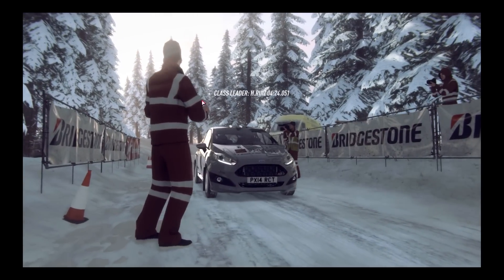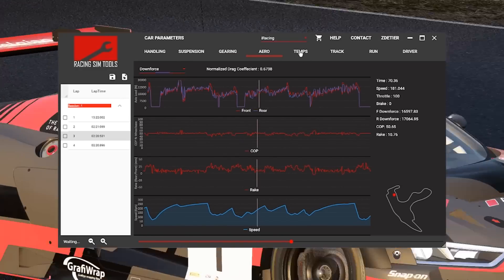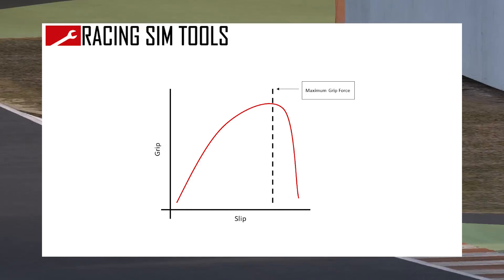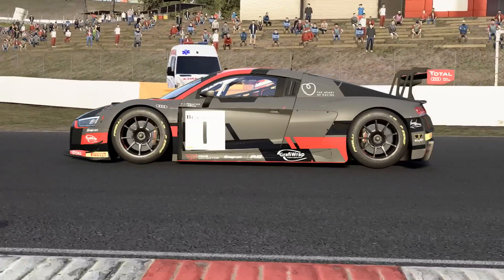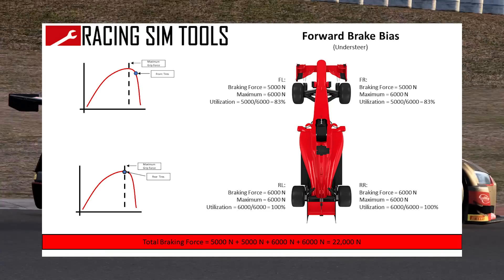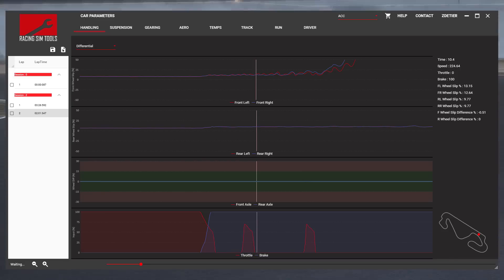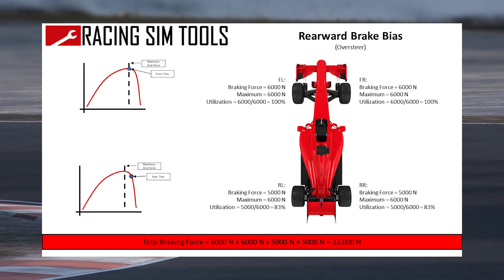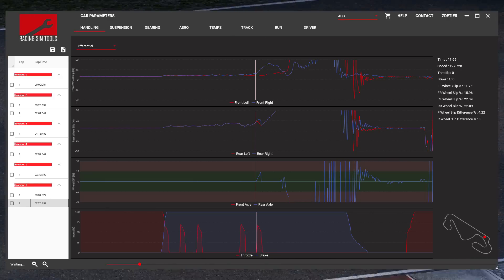RST Sim Racing Tuning Guide | 01 - Brake Bias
EDIT : Just wanted to clarify the graph I show is not a Slip Angle Graph but a Slip Ratio Graph. Will have better labels in future videos.

Hey guys, this is the first video in the Racing Sim Tools Tuning Series calling Tuning with RST. In this first video we talk about the theory and how to tune brake bias.

I use the following gear:

CPU: i5-9600K
GPU: GTX 980ti
RAM: 16.0 GB